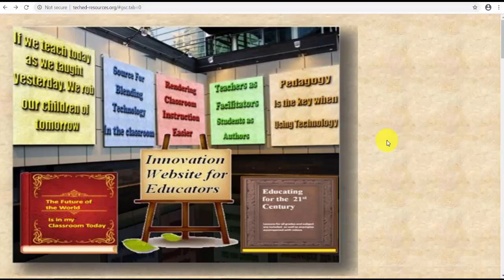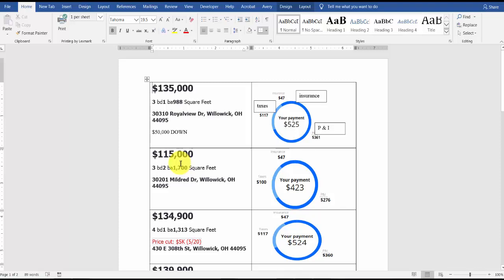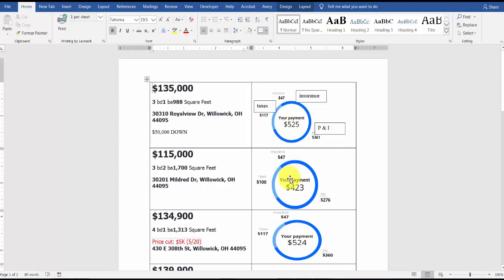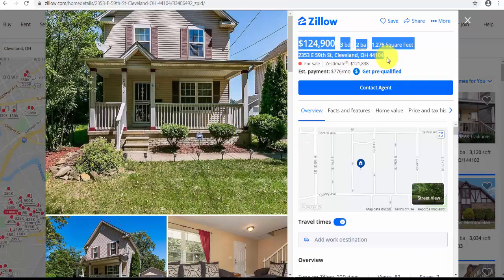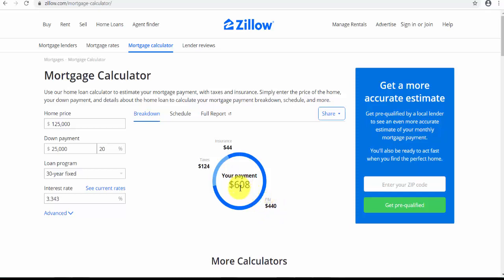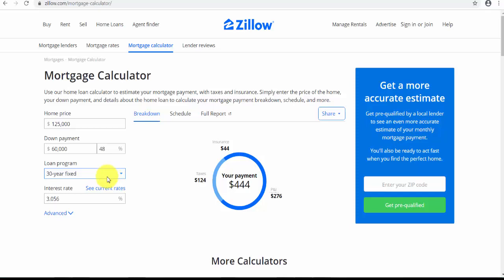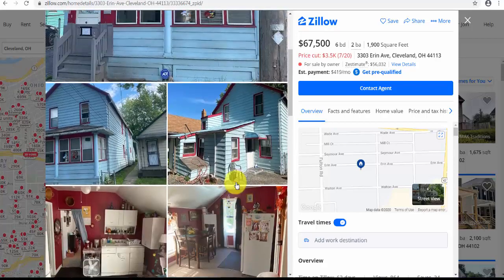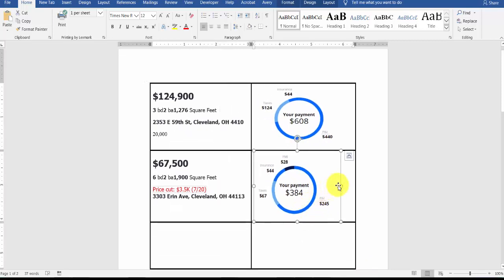PURCHASING A HOME WITH MORTGAGE CALCULATOR